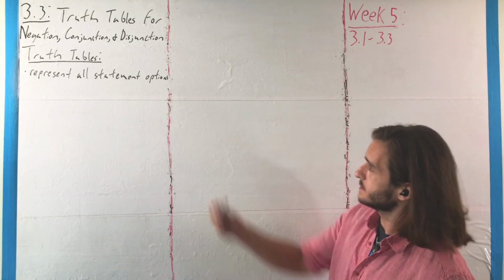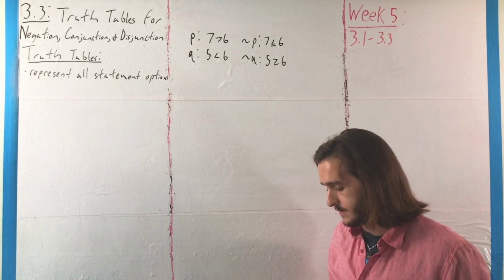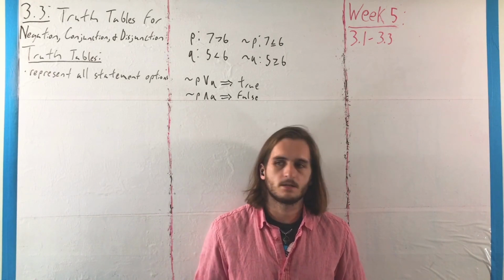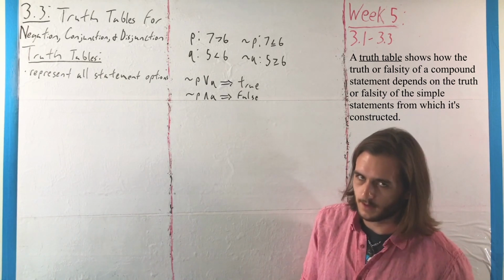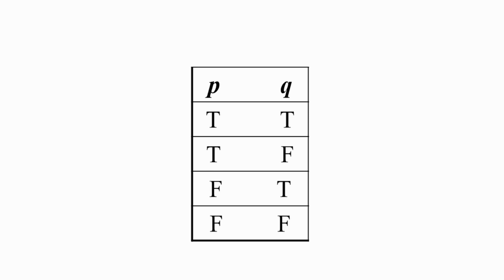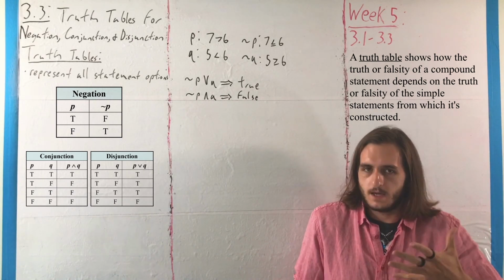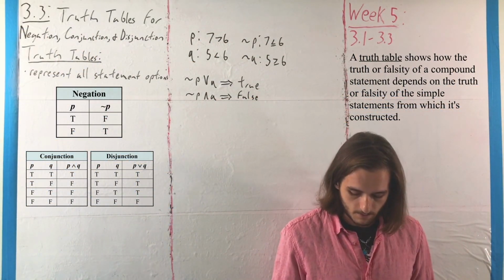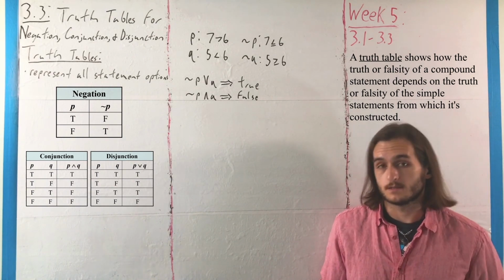3.3: Truth Tables